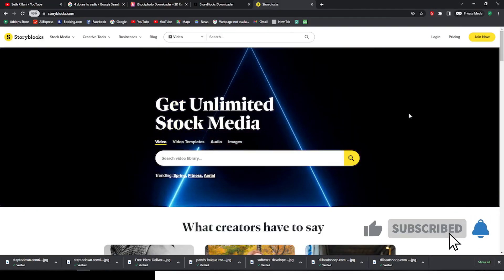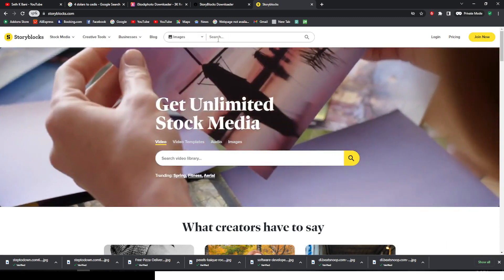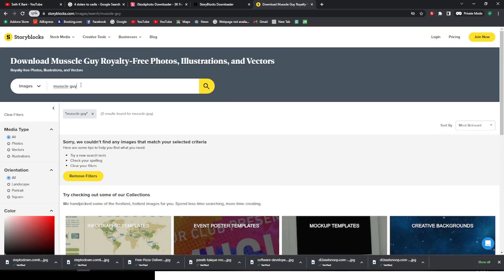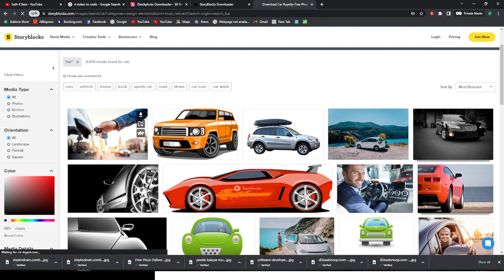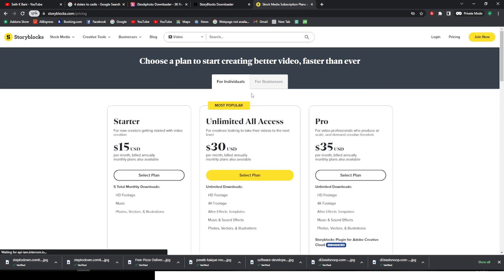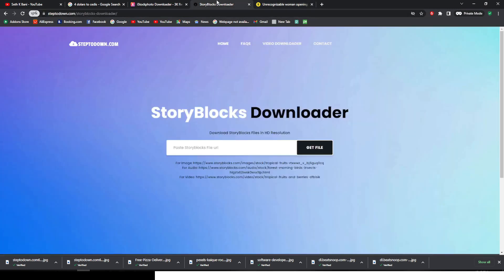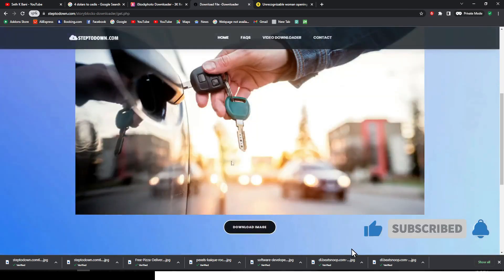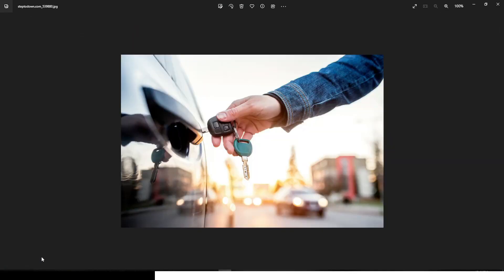How To Download Storyblocks Photo and Video Without Watermark | Free Stock Footage Download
Seth Bani,
Seth K Bani,
Bani Seth,

1. Best Tool to Grow your Channel (TUBE BUDDY)

2. PAYONEER (Own an International Bank Account)